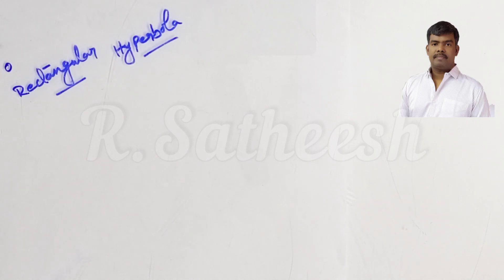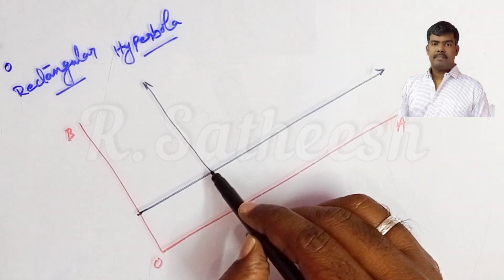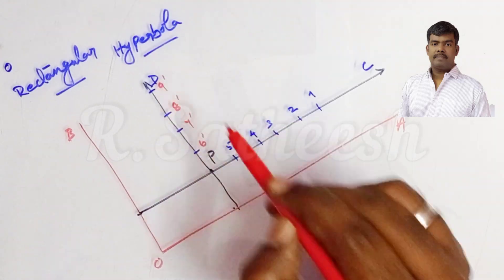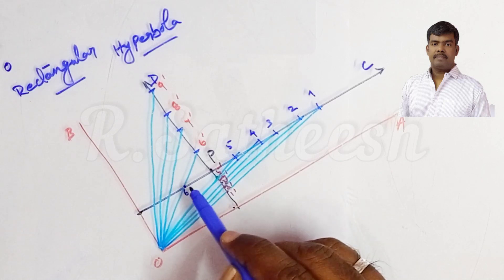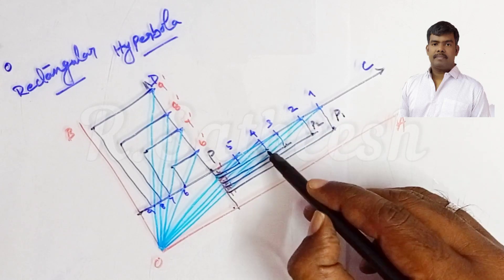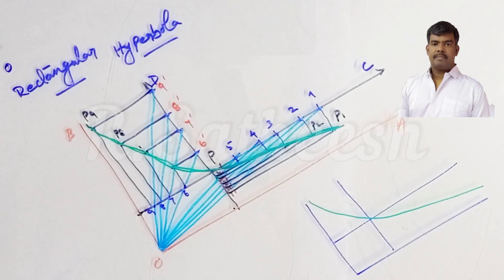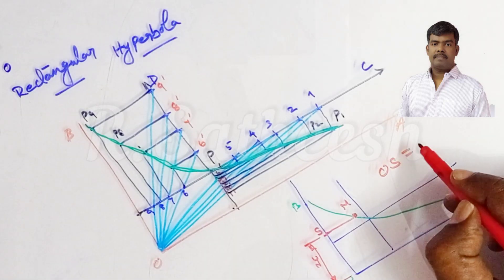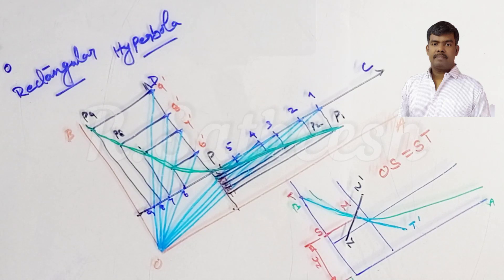Rectangular Hyperbola | Engineering Drawing UNIVERSITY Questions | SatheeshEngineeringAcademy (SEA)